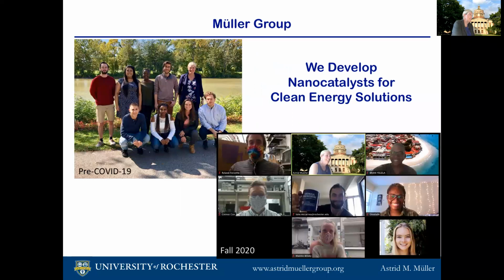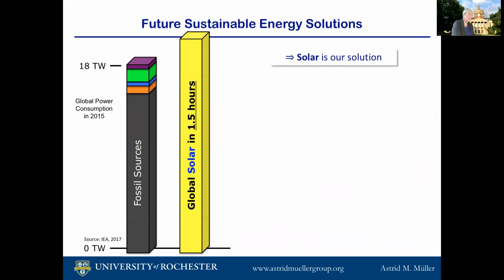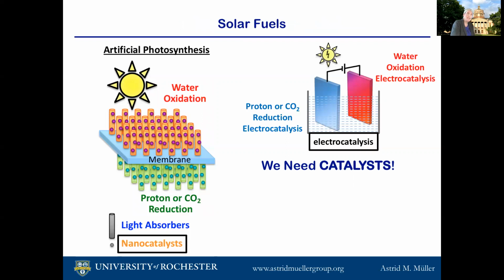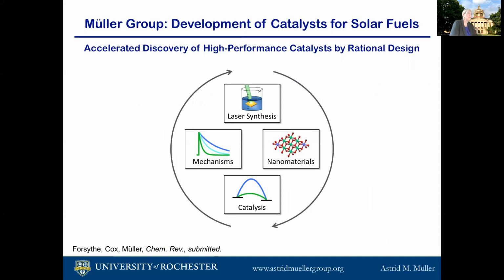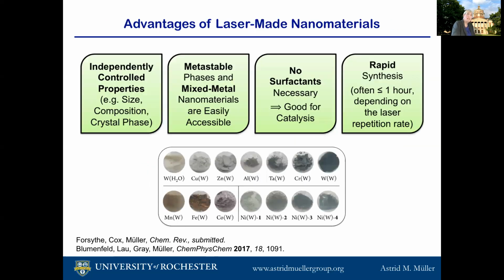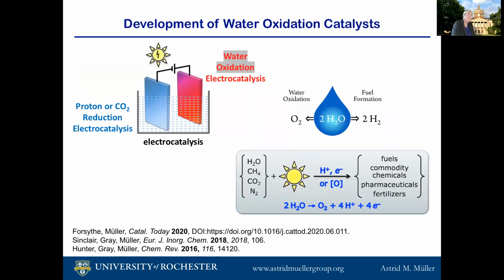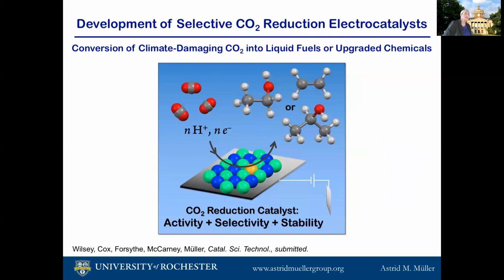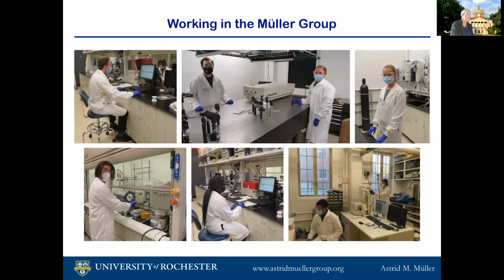Mueller Research Overview